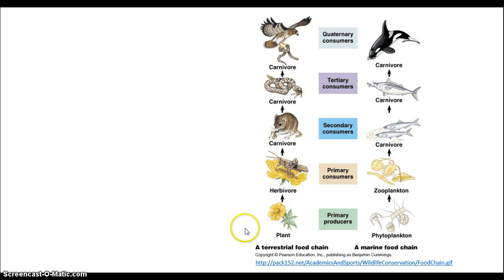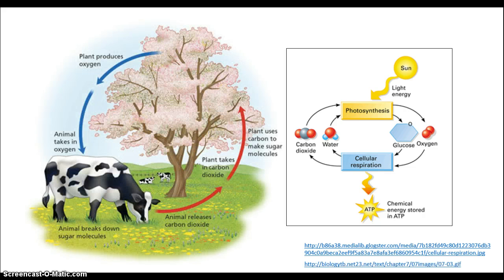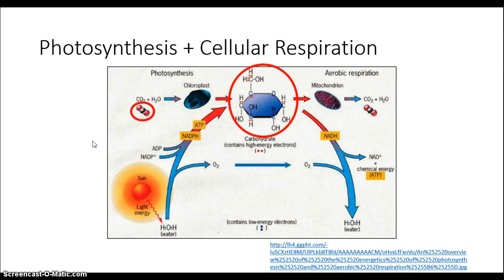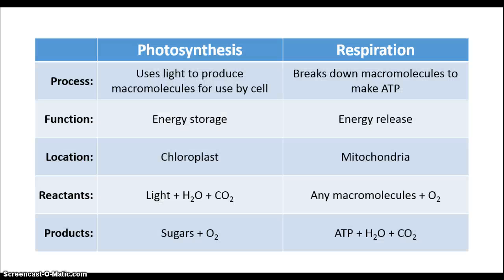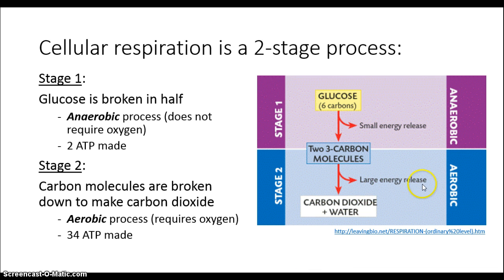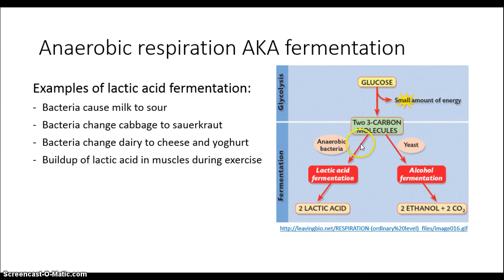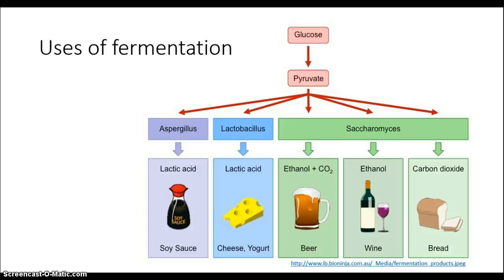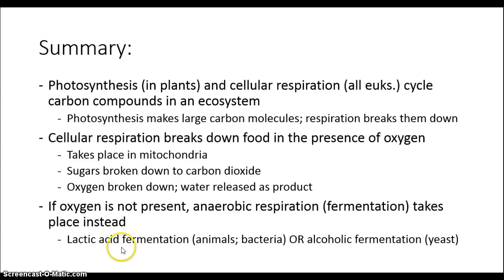Respiration + Fermentation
Mr. Kulkarni describes the relationship between photosynthesis and cellular respiration. He then explains the role of fermentation, including in making foods and beverages.